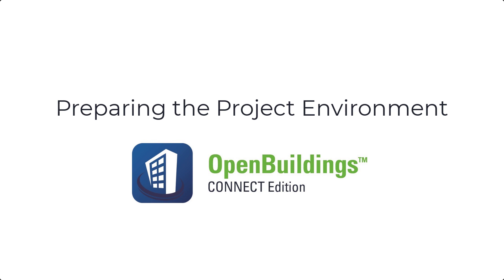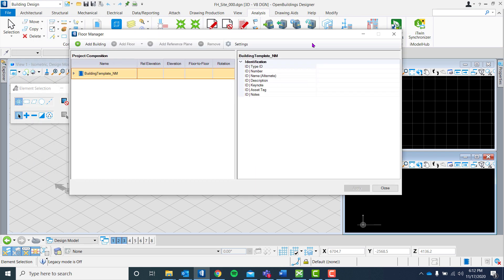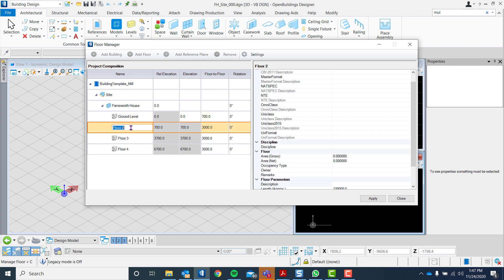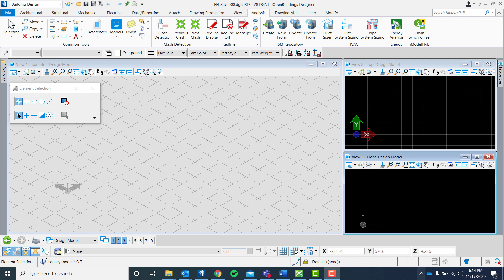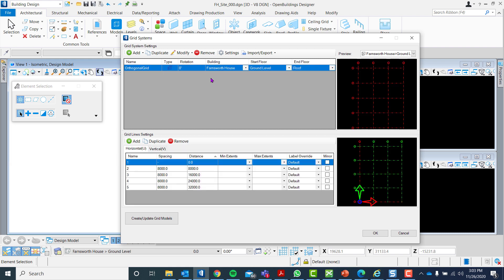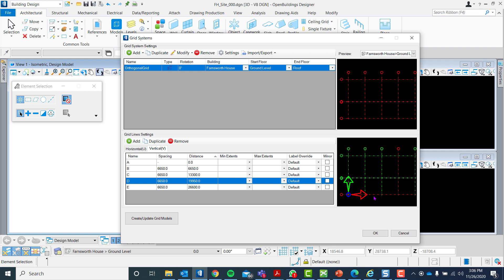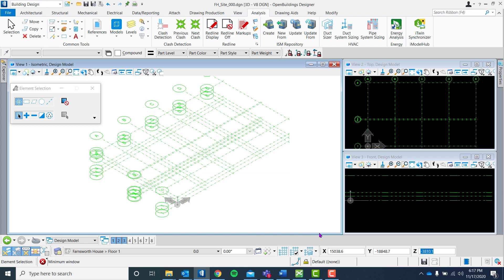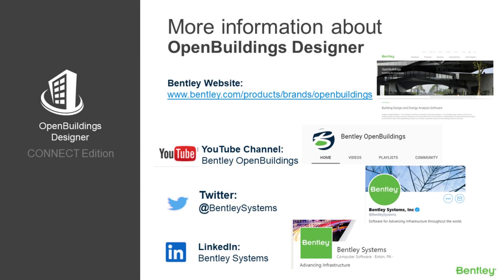OpenBuildings CONNECT Edition Update 7 - Prepare the Project Environment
In this video, you will learn how to prepare your new project including floors and structural grids before starting modeling in OpenBuildings Designer.

Design and drawings created by Bentley team inspired by Mies van Der Rohe’s Farnsworth House.